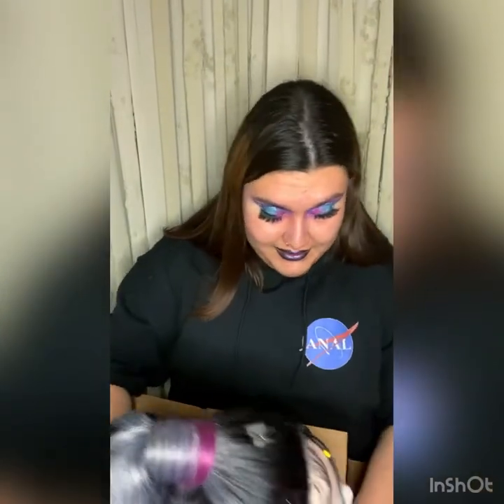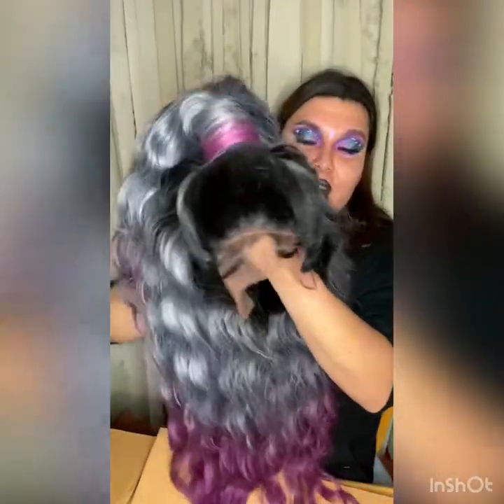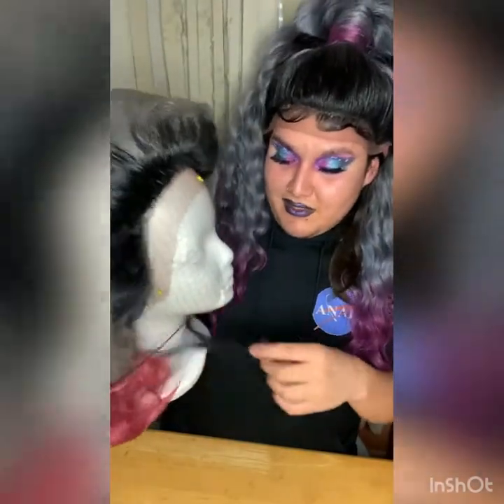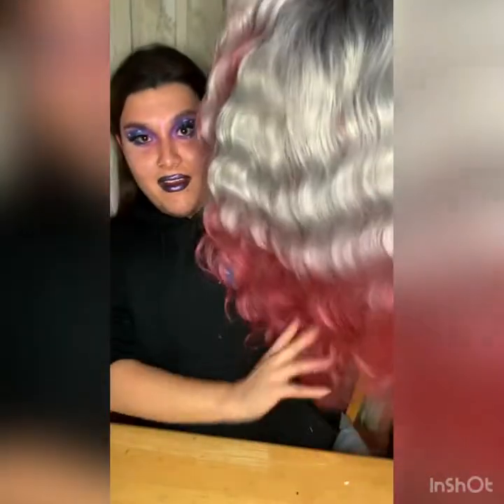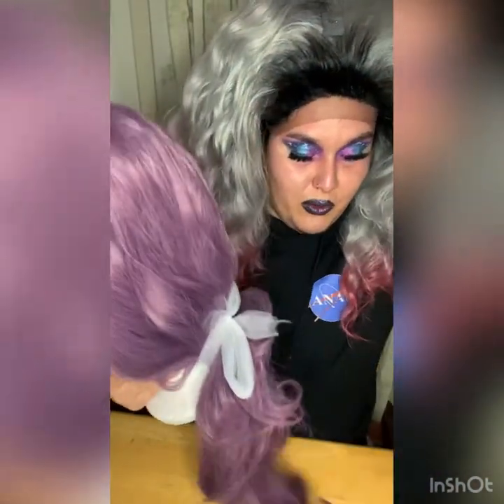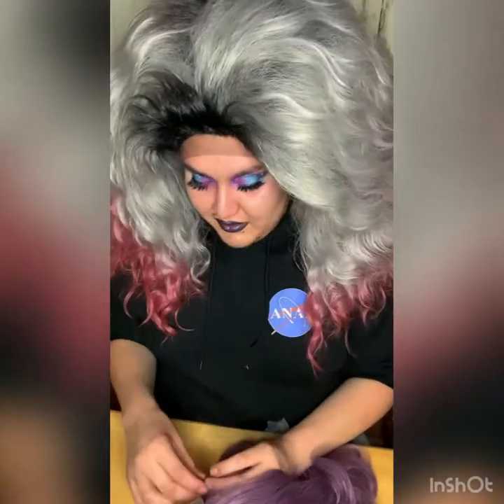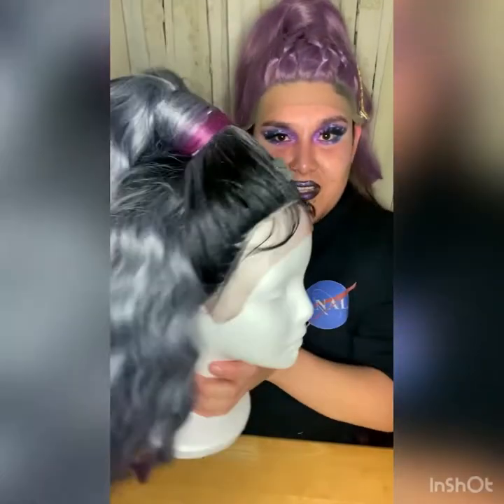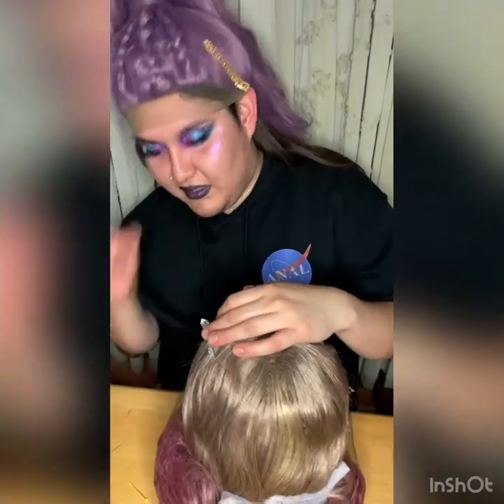Unboxing Serena ChaCha Wigs! *Shocking*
Hi everyone!! Today I will be unboxing 4 fabulous wigs from Serena ChaCha Wigs!! Watch the video to find out what I think and the prices! Thank you fir watching 🤠